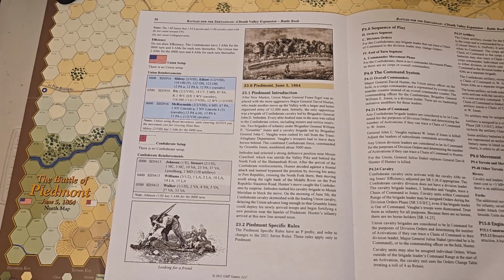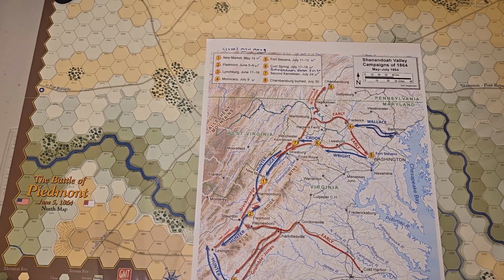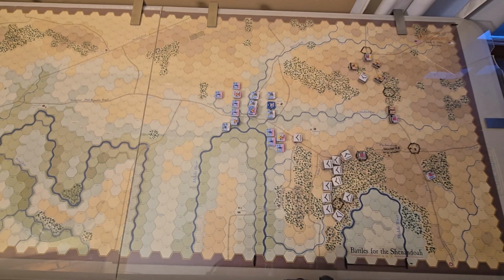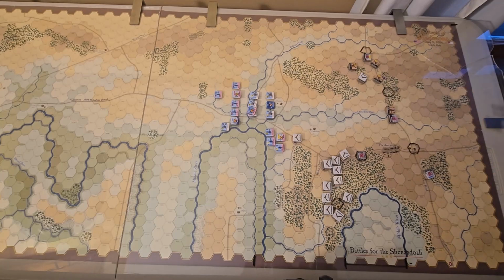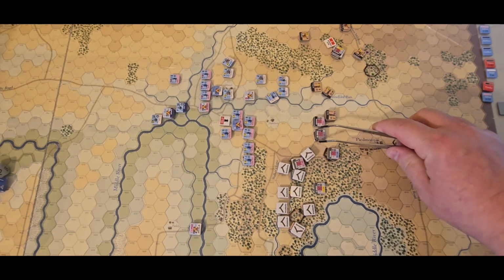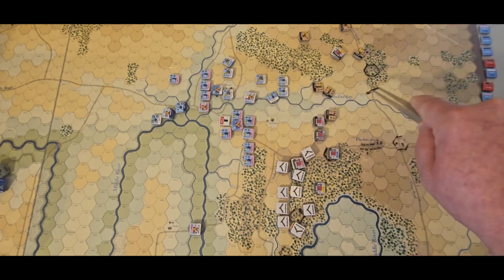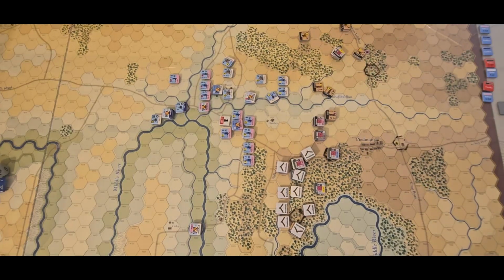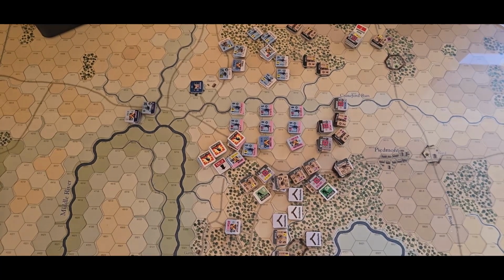Battle of Piedmont Virginia, June 5 1864 Part I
Battle of Piedmont June 1864. After Union General Hunter took over the Army of the Shenandoah, Hunter went on the offensive up the valley. CSA General Imboden was the only force in his way to block him. Richmond dispatched General William "Grumble" Jones and his East Tennessee army to boost the CSA defenses. Imboden maneuvered Hunter toward Piedmont so he could join Jones.

Intro 00:05
1 pm turn 15:16
2 pm turn 24:17